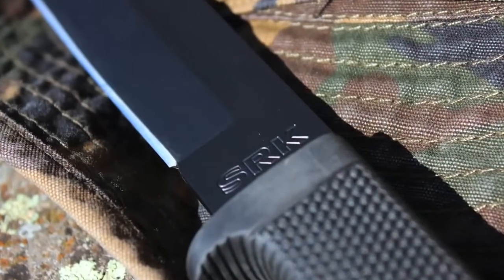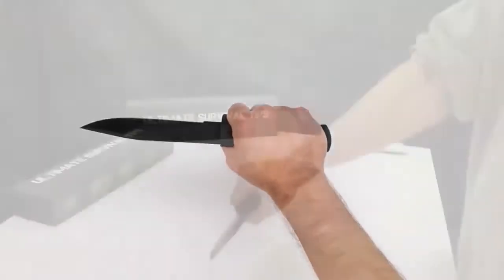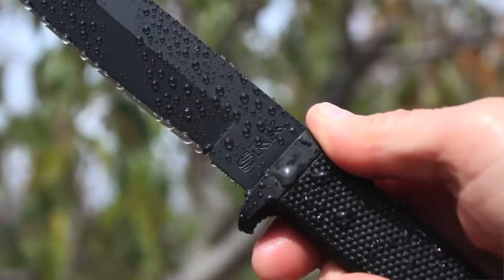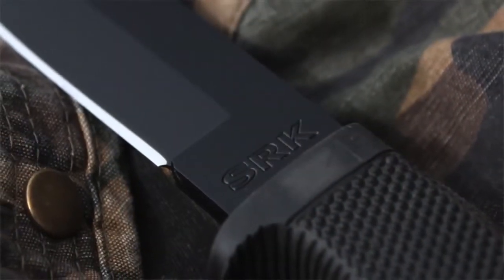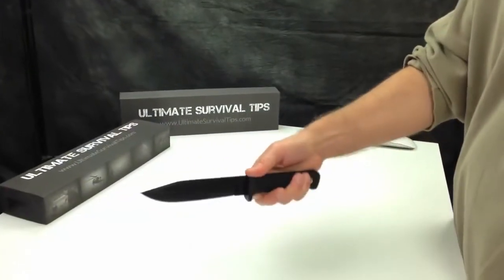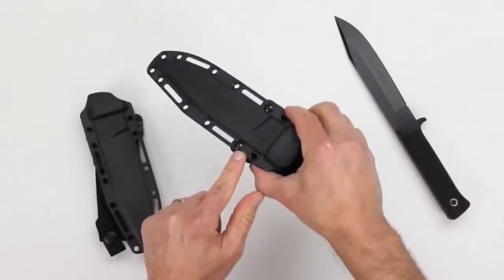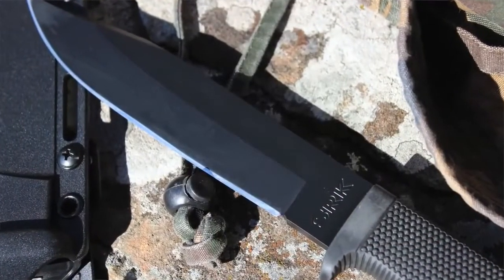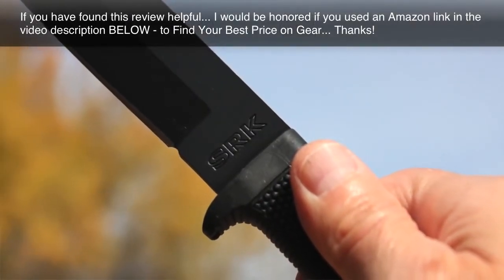NEW - Cold Steel SRK Survival / Rescue Knife - REVIEW - Best Survival Knife under $90?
NEW - Cold Steel SRK Survival Knife REVIEW from  - Is the SRK the Best Survival Knife available for under $100? Let's see...If you found this review helpful and are ready to buy any gear (including the Cold Steel SRK), I'd be honored if you use the following link to search for and find your best prices on Amazon:

AS PROMISED
Here Are the Knife and Gear Links Mentioned in the Review:

Cold Steel SRK (Survival / Rescue Knife):
Amazon Best Price:

SOG Seal Pup:
Amazon Best Price:

Gerber Prodigy:
Video Review:
Amazon Best Price:

Bear Grylls Ultimate Survival Knife:
Video Review:
Amazon Best Price:

Gerber LMF II Survival Knife:
Video Review:
Amazon Best Price:

SOG Force:
Video Review:
Amazon Best Price:

SOG Seal Team Elite:
Video Review:
Amazon Best Price:

Gerber LHR:
Video Review:
Amazon Best Price:

Some of Our OTHER GEAR REVIEW VIDEOS:

- Bear Grylls Paracord Knife:
- Bear Grylls Fire Starter:
- Bear Grylls Hands Free Torch:
- Schrade Extreme Survival Knife:
- Bear Grylls Compact Scout Knife:
- Bear Grylls Scout Essentials Kit:
- iPhone 5 Video Camera Review - Low Light Test:
- SOG Force Survival Knife:
- iPhone Survival Battery:
- Gerber Steady Multi Tool Tripod:
- Bear Grylls Survival Torch:
- SOG Seal Team Elite Knife:
- iPhone Survival Case - Ballistic HC Case Review:
- Bear Grylls - Compact Fixed Blade Knife:
- Bear Grylls - Sliding Saw:
- Bear Grylls - Survival Tool Pack:
- Bear Grylls - Ultimate Canteen:
- Bear Grylls - Micro Torch:
- Bear Grylls Ultimate Knife w/ Serrated Edge:
- Gerber LHR Combat / Survival Knife:
- Bear Grylls Folding Sheath Knife:
- "OLD" Gerber LMF II Review (this was my first YouTube Review):
- "OLD" Gerber Prodigy Review (my second YouTube Review):
- Canon T3i Review:
- Canon T2i Review:

~ David